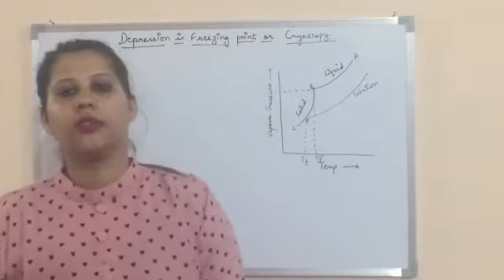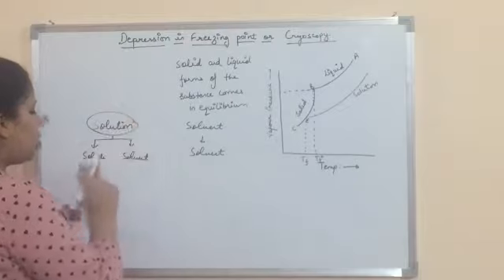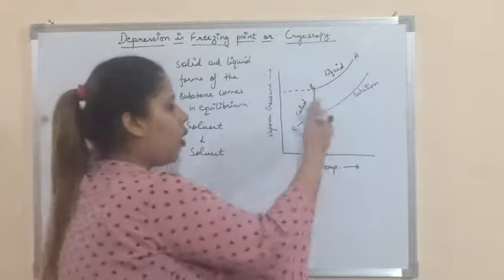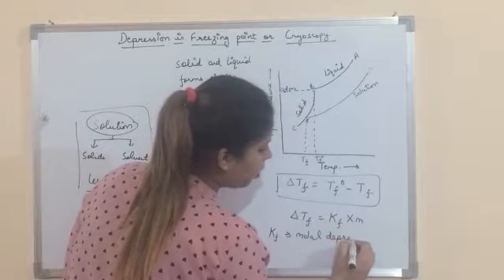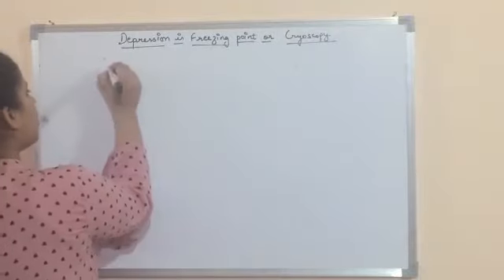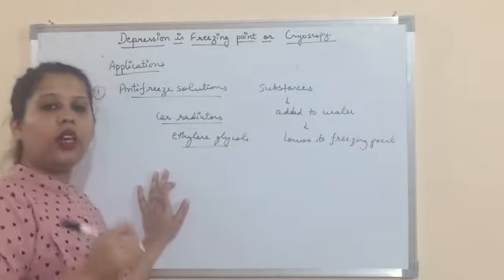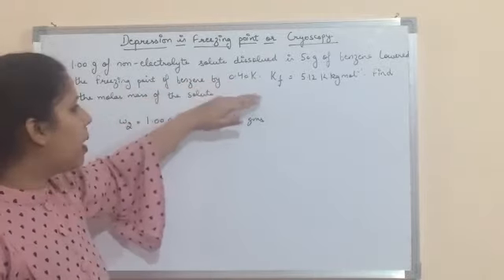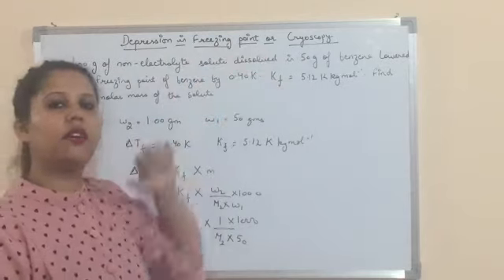Chemistry Chapter Solutions Explanation (Lecture 9) | CBSE Class 12 Chemistry Chatper | NCERT